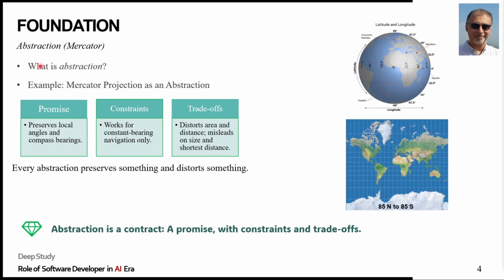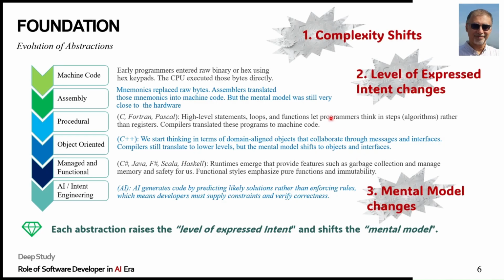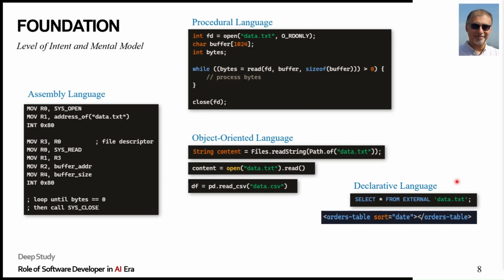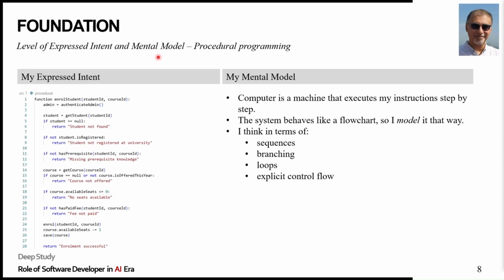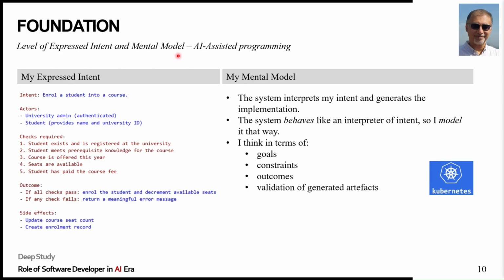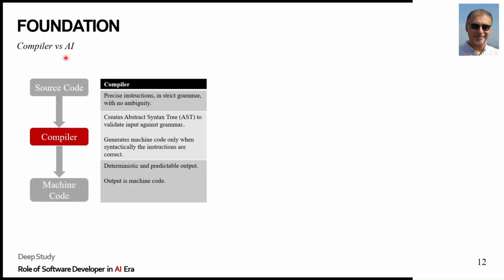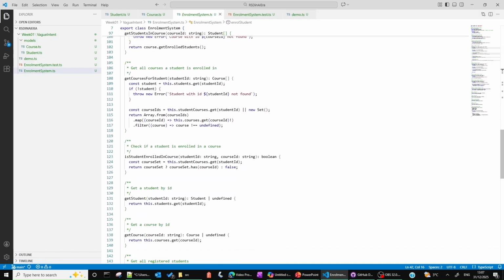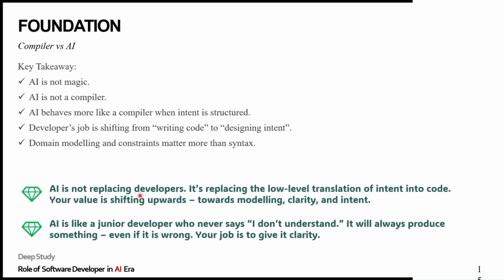AI + Software Development: The New Skillset for Modern Developers in 2026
AI is transforming software development — not by replacing developers, but by changing what it means to build software. In this video, Bill Edwards (Solution Architect and educator)  explains how the role of software developers is evolving in the AI era, and why intent engineering is becoming a critical skill for the next decade.

You’ll learn:
• How AI shifts the developer’s role from writing code to expressing intent
• Why boundaries, domain modelling, and clarity matter more than ever
• What skills developers need to stay relevant in 2026 and beyond
• How AI becomes a collaborator, not a competitor
• The emerging discipline of intent-driven development

Whether you're a developer, architect, or tech leader, this video will help you understand how to thrive in an AI-native world.